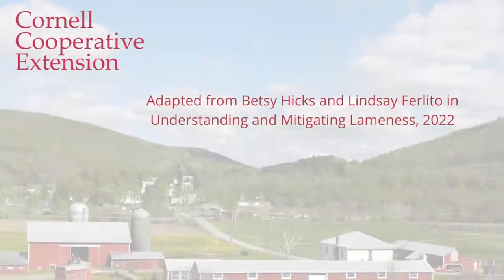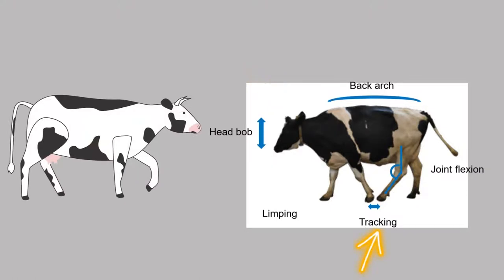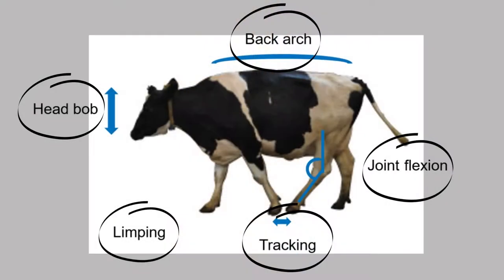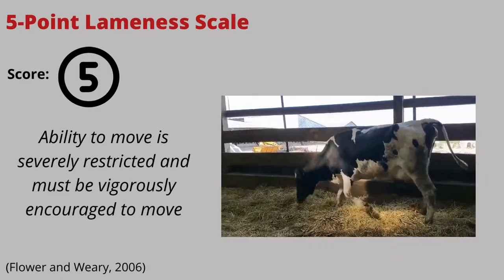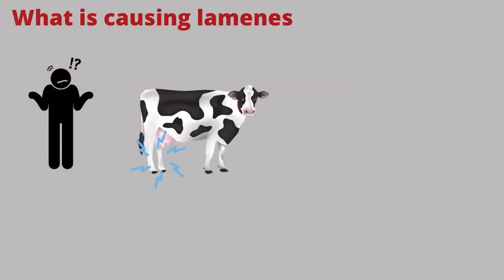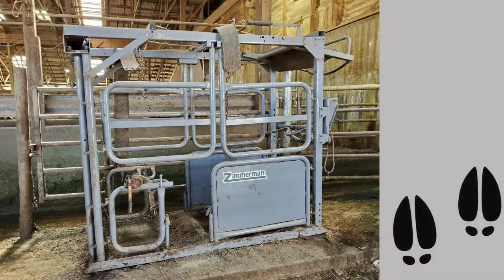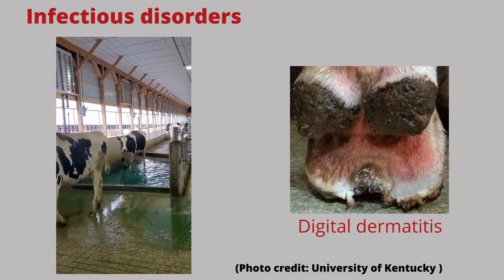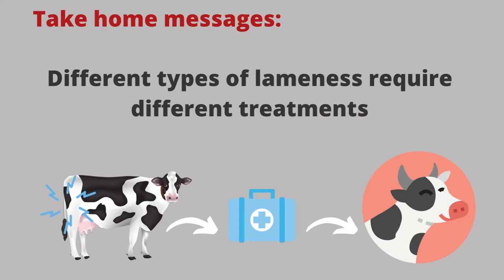Lameness in Dairy Cattle: An Overview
In this short video, we discuss lameness in dairy cattle and how to identify lame cows quickly to improve their wellbeing.